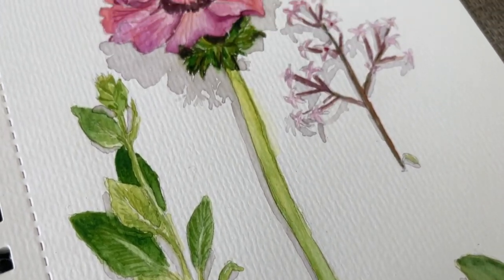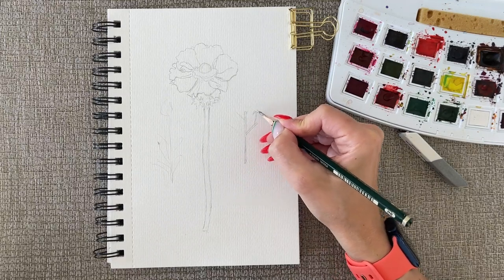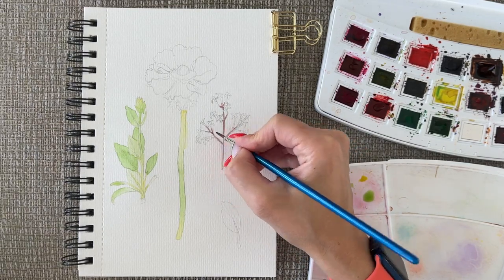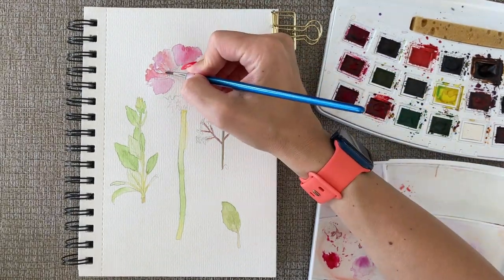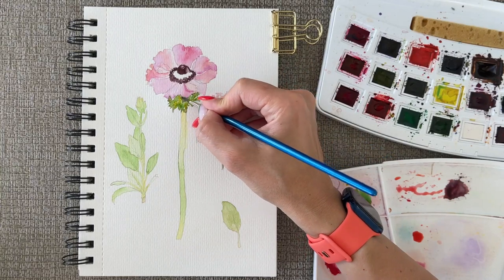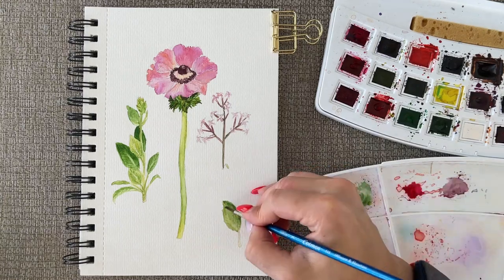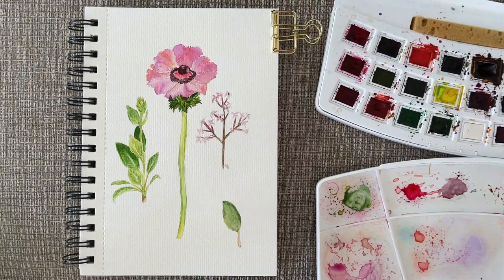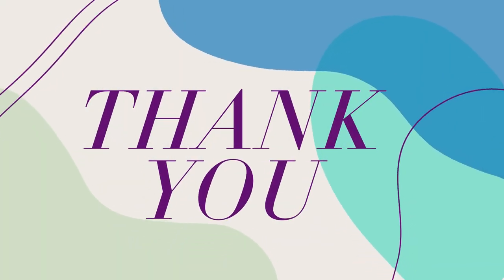How to Paint Pink Anemone | Watercolor Tutorial | Still Life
I saw lots of people really (I mean like REALLY) liked my video on Painting Stages of Peony’s Blooming so I decided to make another video on how I paint a pink anemone rosea.

l adore botanical paintings (and food 😂).

So if you guys love the flowers, please LET ME KNOW and I’ll paint more tutorials.

I also left a link for a sketched still life for your use.

Download, print out and watch the video while painting after me.

Please leave me any comments, suggestions below. I’d be really glad to know your feedback :)

XoXo

Art supplies:
Van Gogh Botanical Watercolor Set of 24 Pens
Paper is acid free, heavy weight 5.5in x 8.5in (14cm x 21.6cm), 140lb (300g).

Brushes: Winsor & Newton 3, Winsor & Newton 4
Pencil: Faber-Castell HB

Colors used:
Green Deep
Sap Green
Green Yellow
Burnt Umber